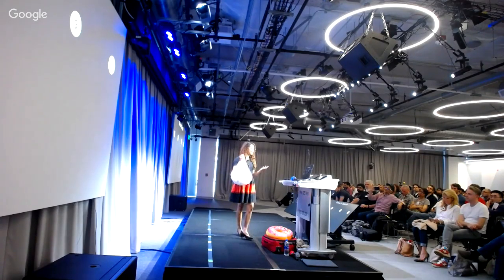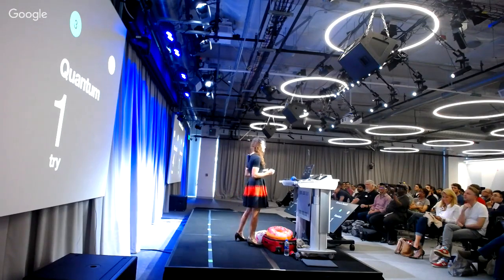Promise and Peril of Quantum Computing - Session II @ Google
Promise and Peril of Quantum Computing - Session II
Thursday, April 18, 2019 5:00 PM to 8:30 PM
Google Cloud Building MP1, Accelerometer Auditorium, 1155 Borregas Ave, Sunnyvale, CA